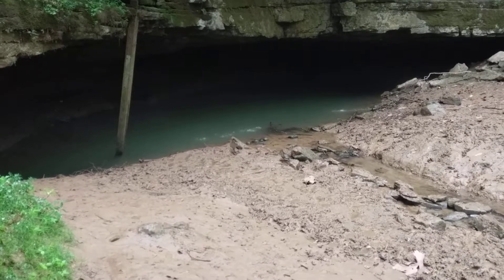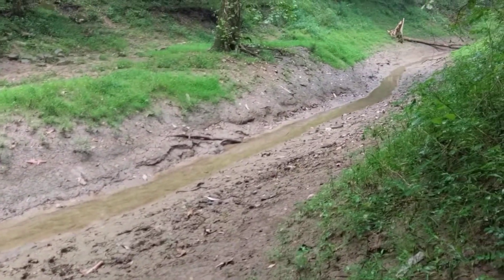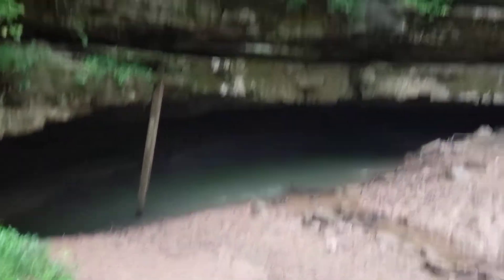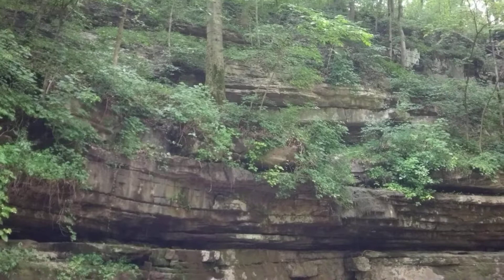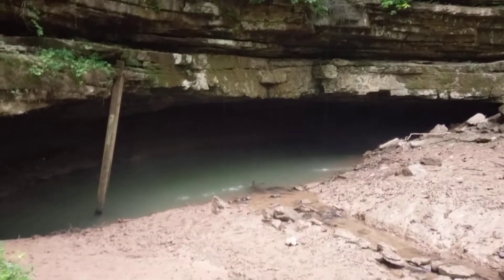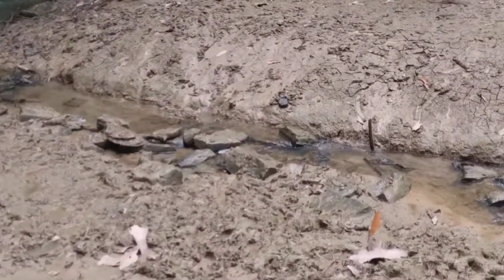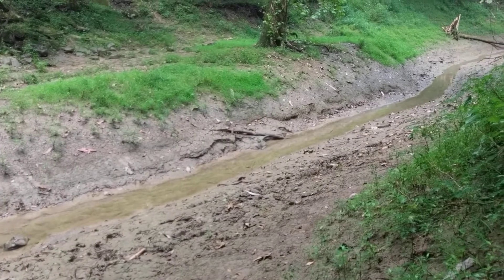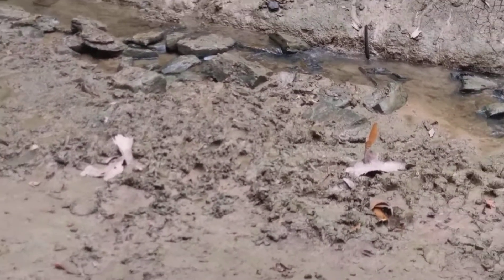River styx mammoth cave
The spring resurgence of the river Styx inside mammoth cave.